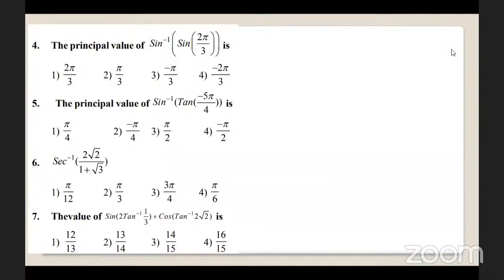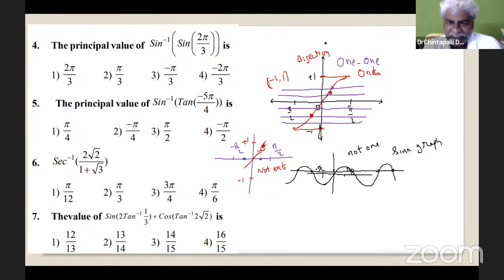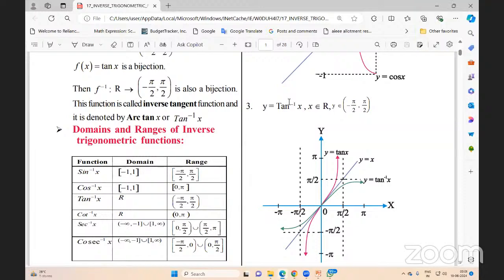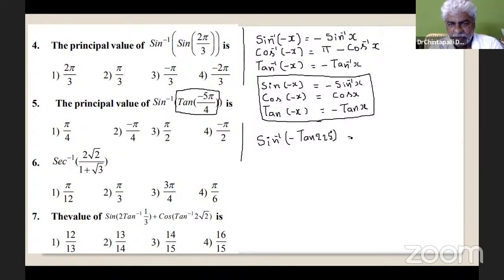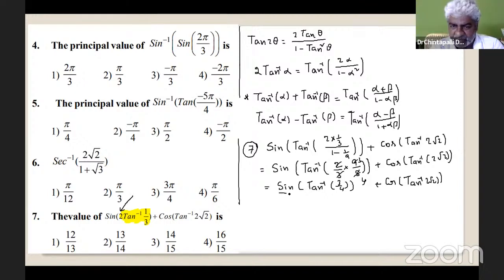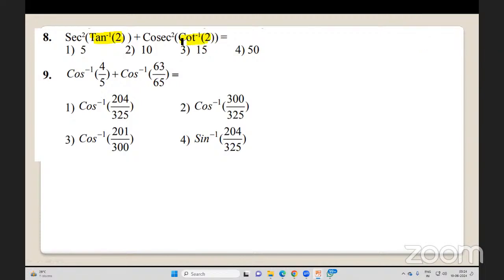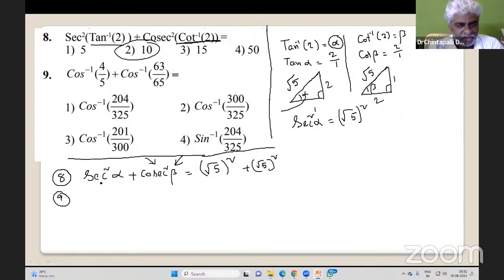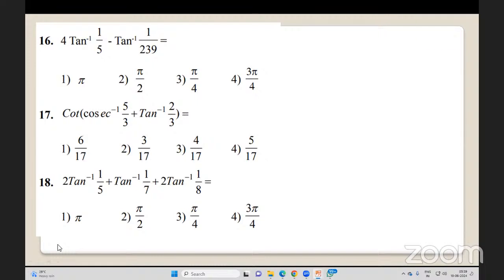Inverse Trigonometric Functions